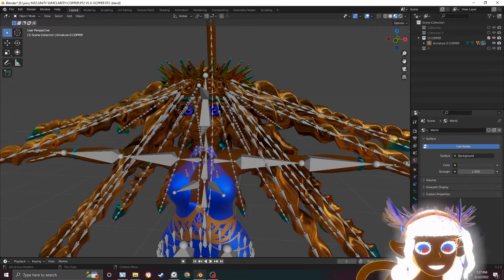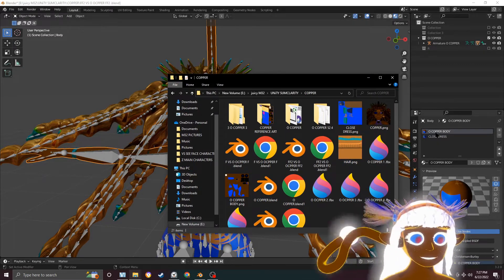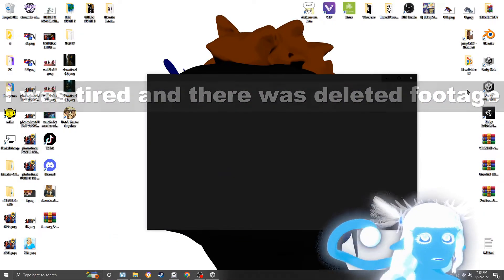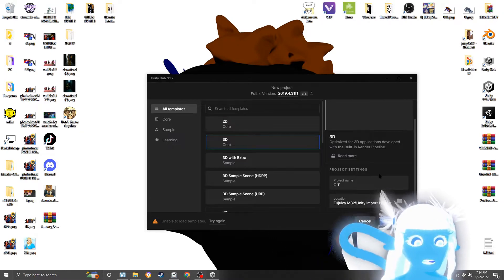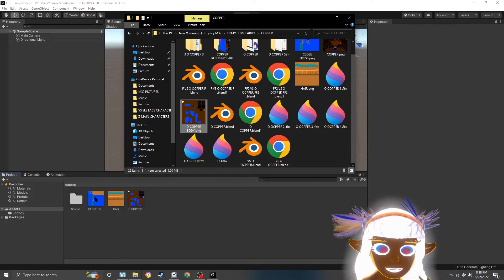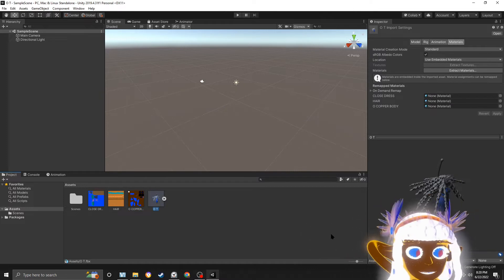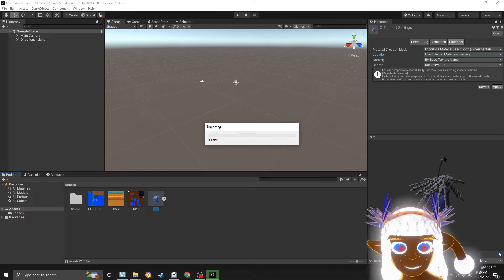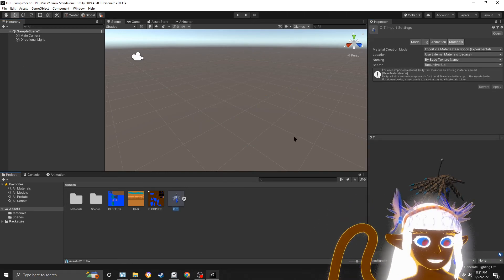Unity import FBX Texture Fix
nobody reads the description if you do

I've been making characters since 2014 I love making characters
more than happy to answer any question in the comments below
most of the programs I use are free